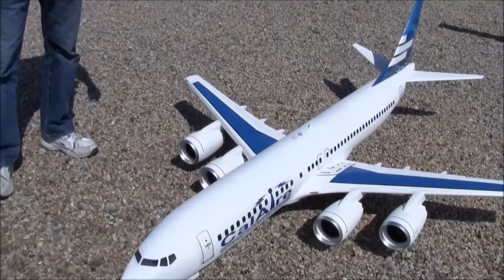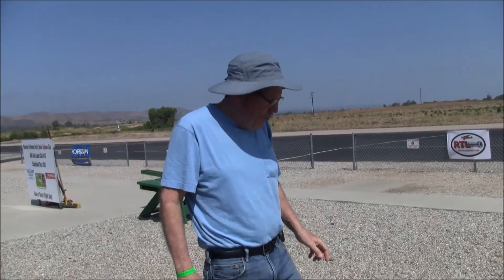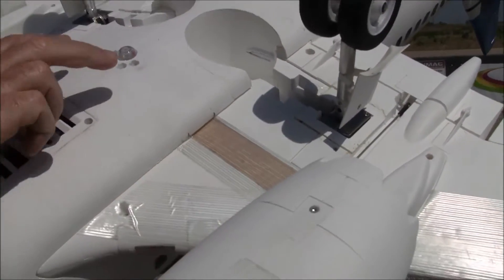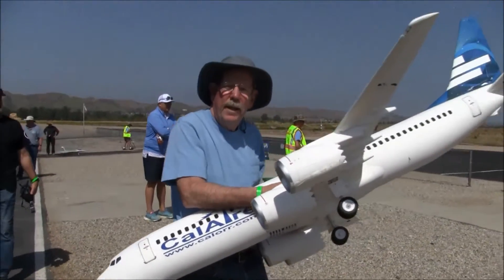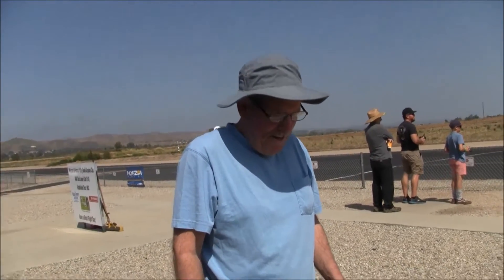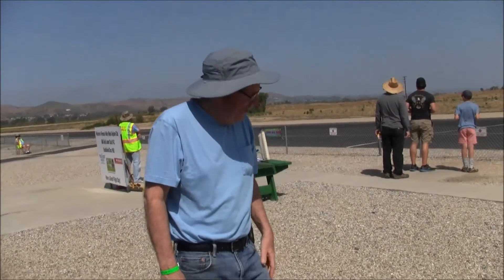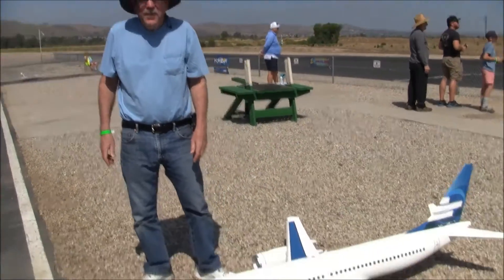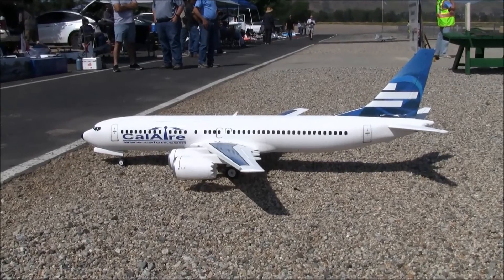Freewing AL-37 Airliner: Cal Orr's FOUR-MOTOR BEAST!!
One of the great things about the RC hobby is that you meet some neat and interesting folks along the way. Cal Orr is one of those people. When I saw Cal's highly modified Freewing AL-37 in action at the recent Big Jolt 2 EDF jet event at the Prado Air Park, I knew I had to meet him!

Cal took an otherwise stock Freewing AL-37 Airliner, and put his own spin on things, doing several really cool mods to the model turning it into something WAY out of the ordinary. Watch the video to hear Cal explain what he did to the model, and then prepare yourself to be BLOWN AWAY by it's stunning performance!

Chapters:
00:00 Intro to Cal Orr and Builder's Tour
03:46 Flight Demo - Vertical Climb-Out!
04:15 Flight Demo - High-Speed Pass!
05:05 Flight Demo - Smoking-Hot Pass!!